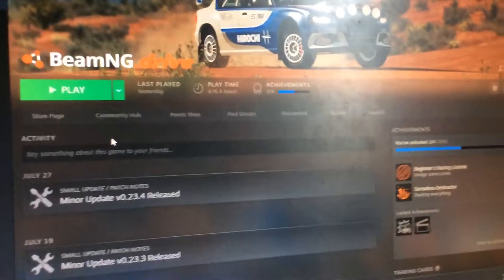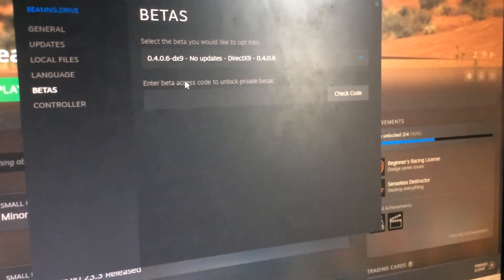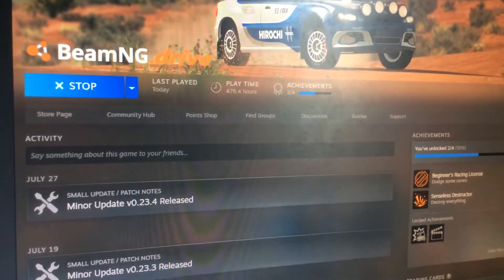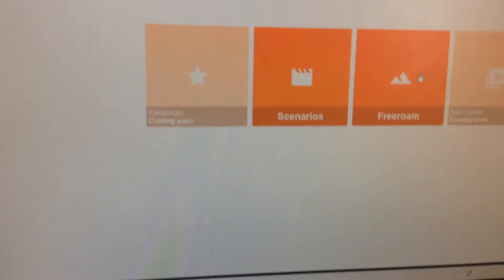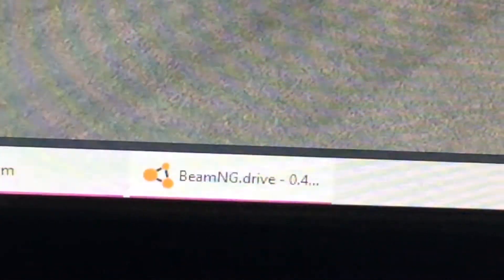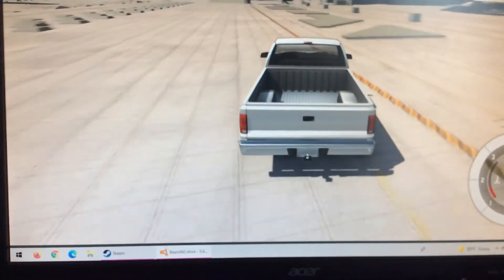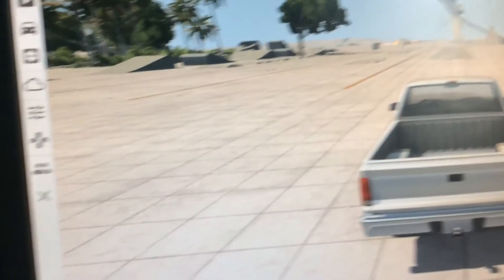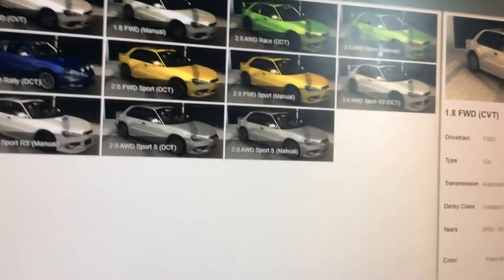How to go back to older beamNG versions (4.0.6)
This is sooo COOL:)